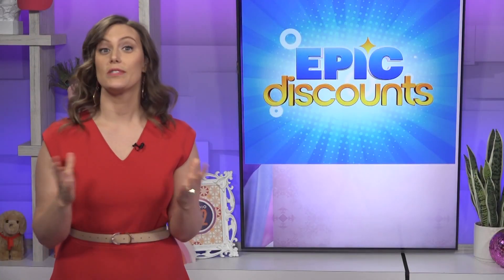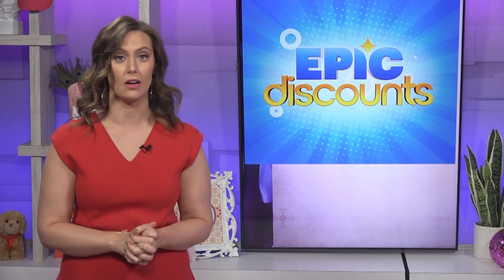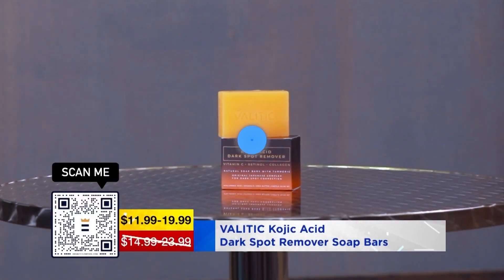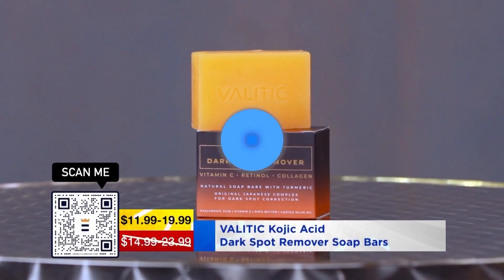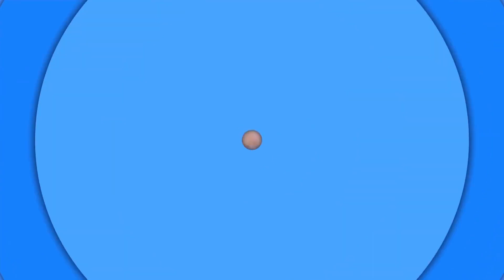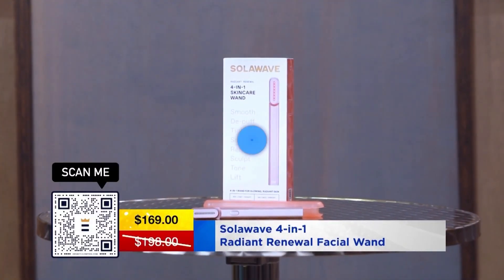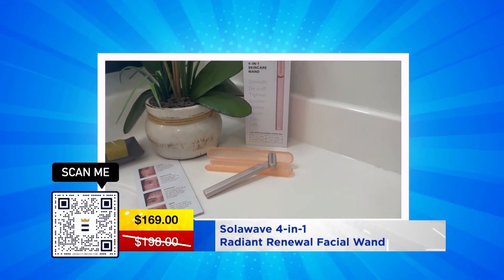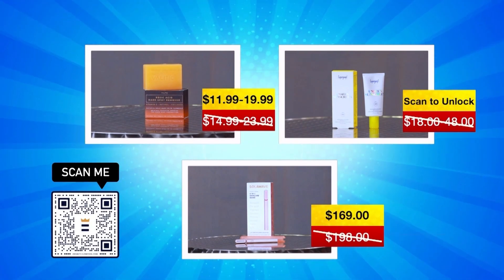Skin Care Routine Products From BestReviews